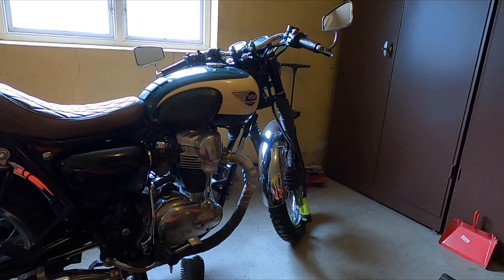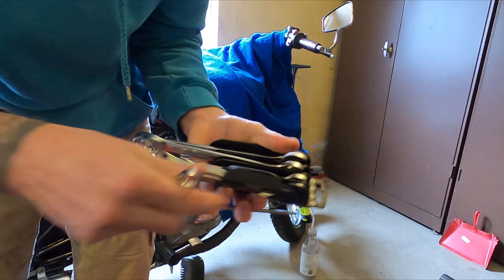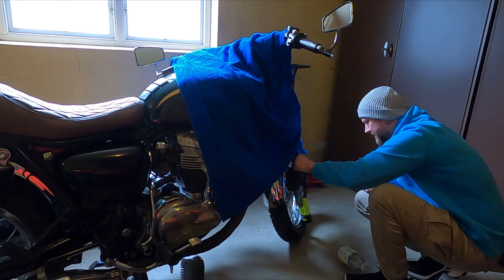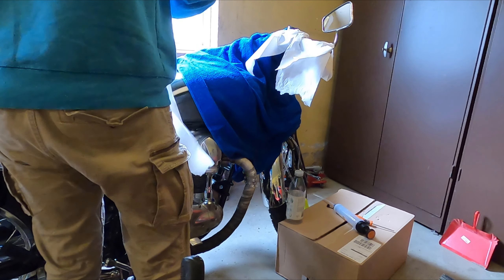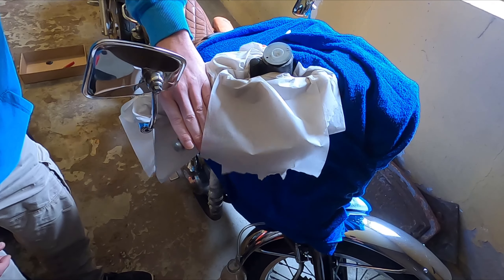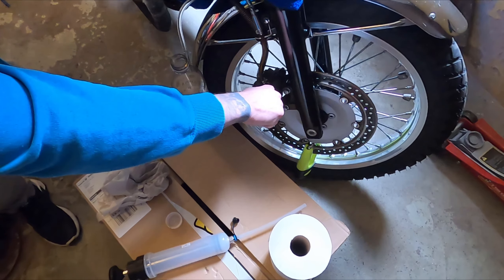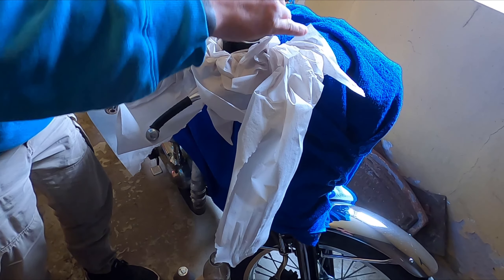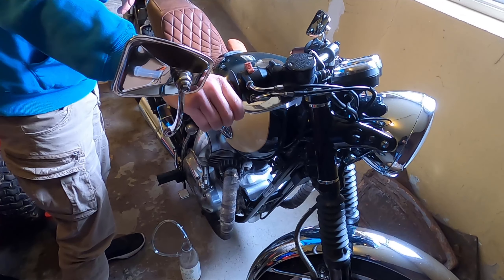Changing Brake Fluid On A Motorcycle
Changing brake fluid on my Kawasaki W650.